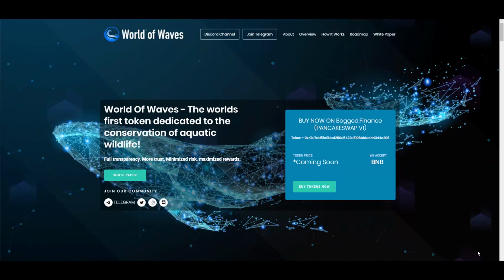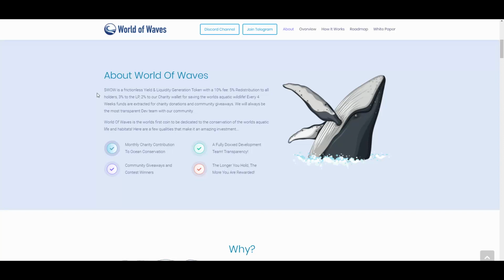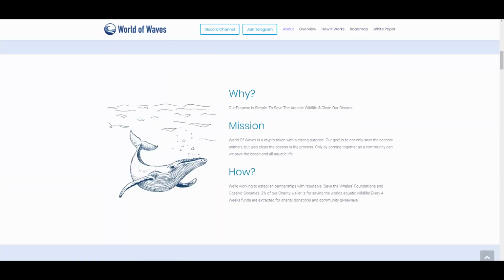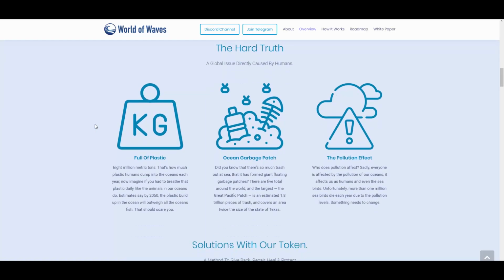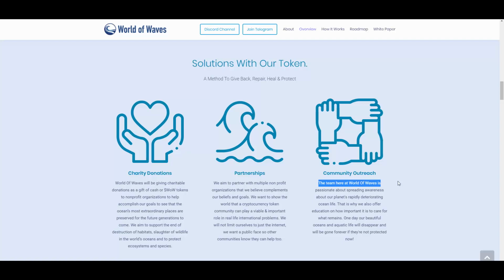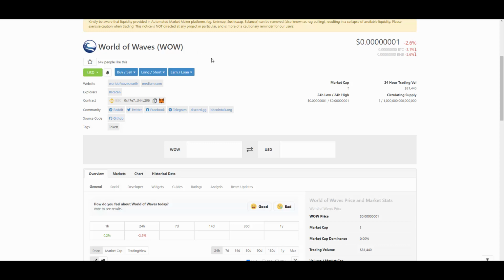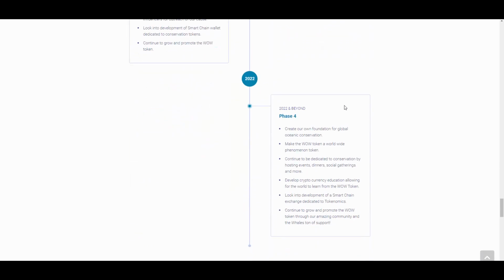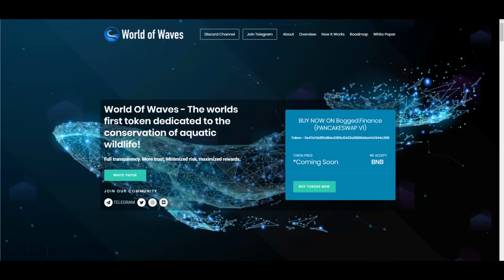WorldOfWaves - Cleaning our oceans and profiting on BSC!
Hey! Today I found this cool project on BSC!